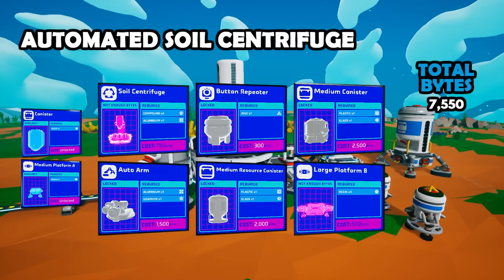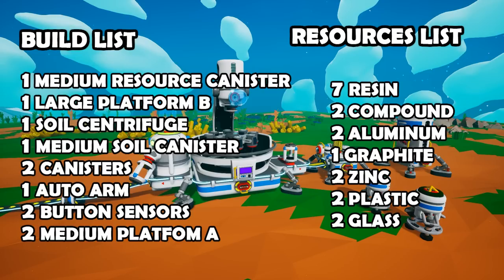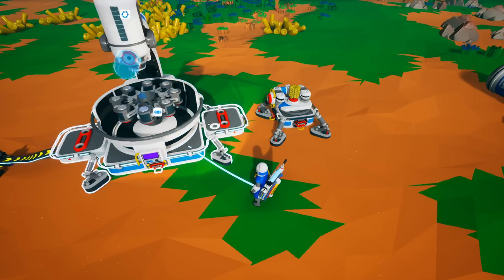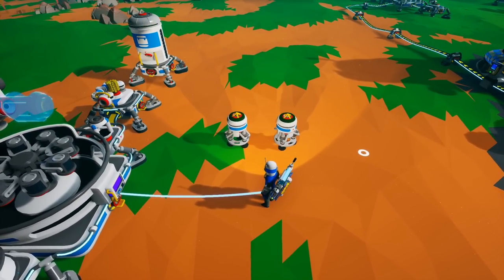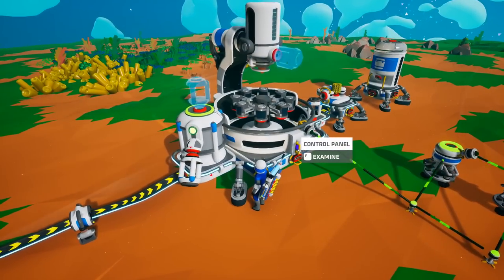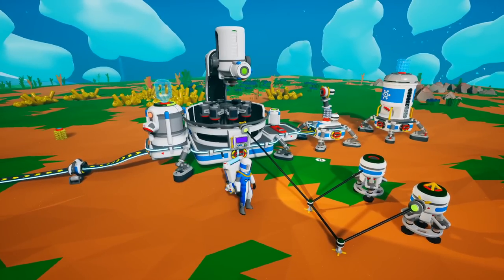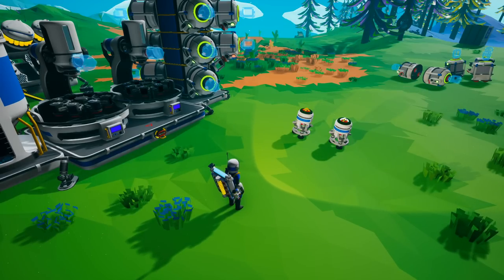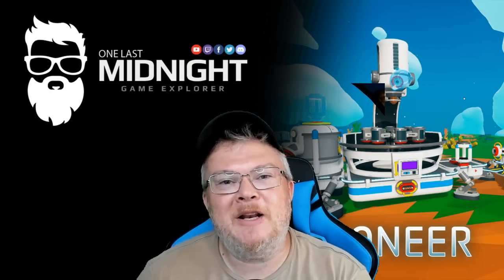Astroneer - AUTOMATED SOIL CENTRIFUGE - A BUILD GUIDE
• 4 player online drop-in/drop-out co-op.

Features
• Play with friends in online or local multiplayer. astroneer tips astroneer xbox one